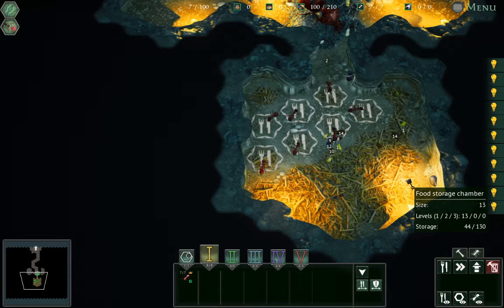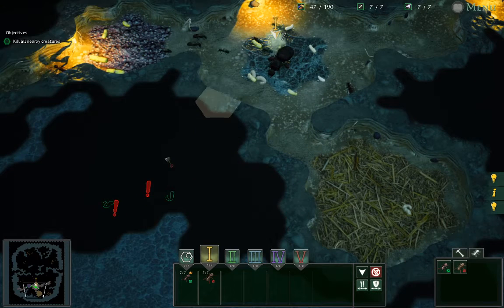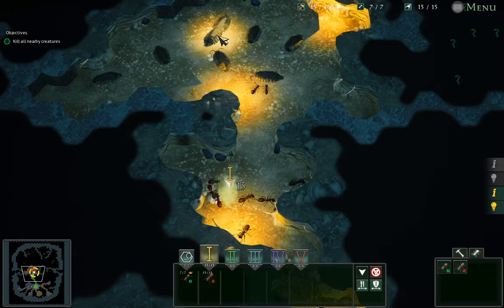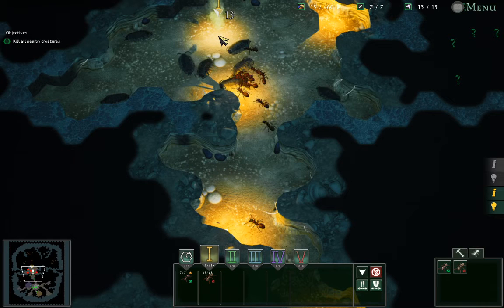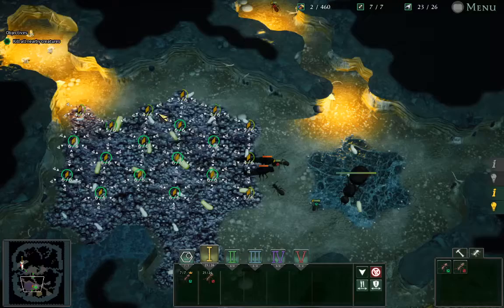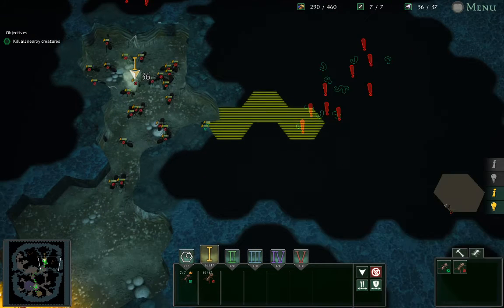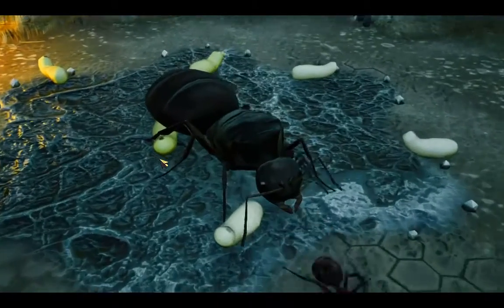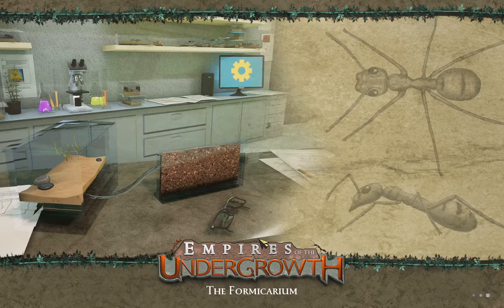The First Challenge (Empires of the Undergrowth formicarium part 1)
We are starting a new series on Empires of the Undergrowth where we do challenges in a formicarium